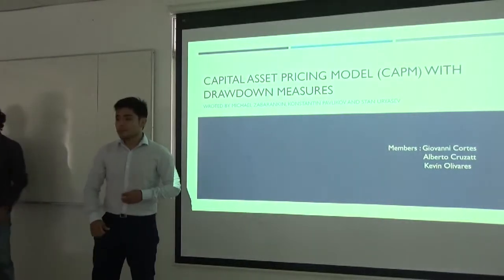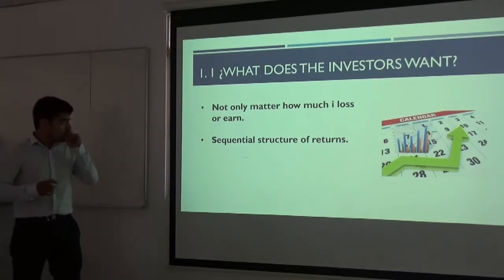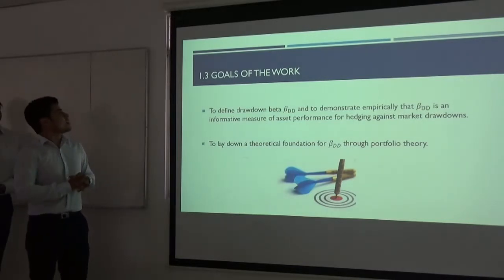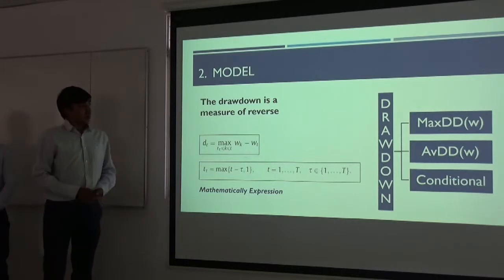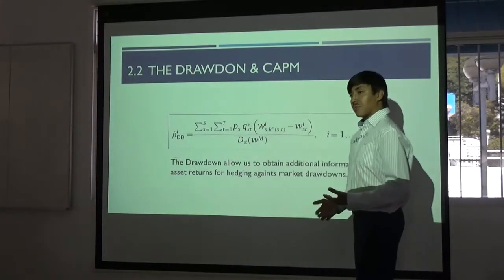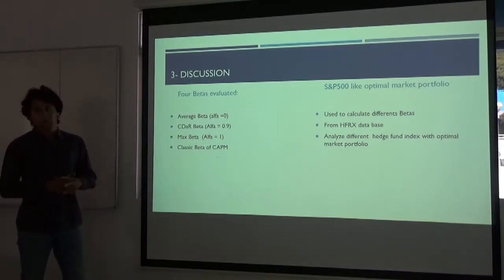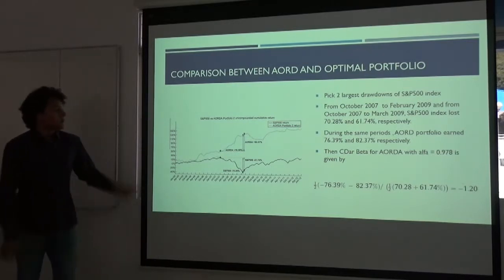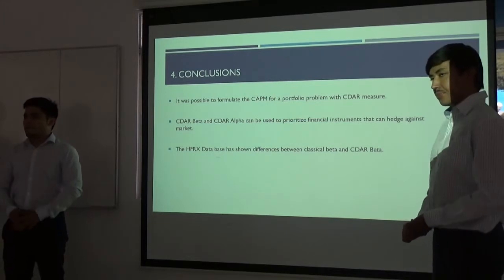Capital asset pricing model (camp with drawdown measures); G.Cortes (G_04)